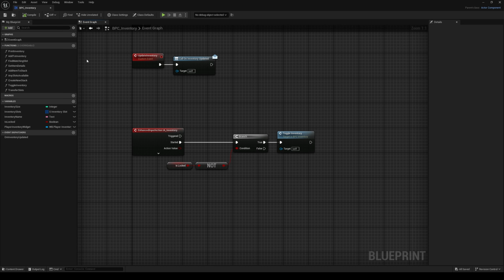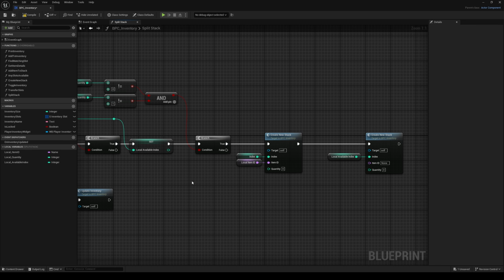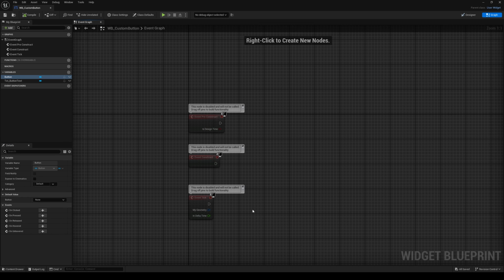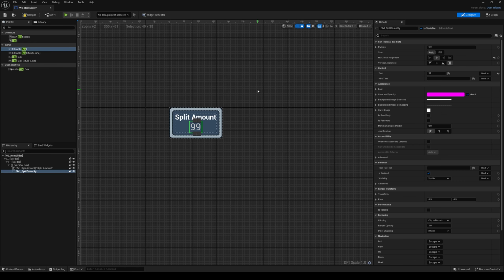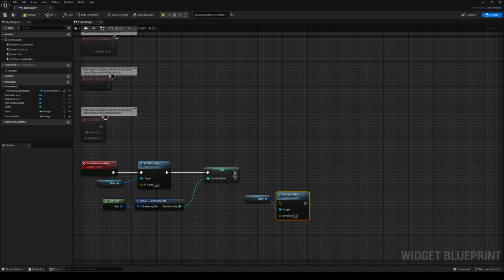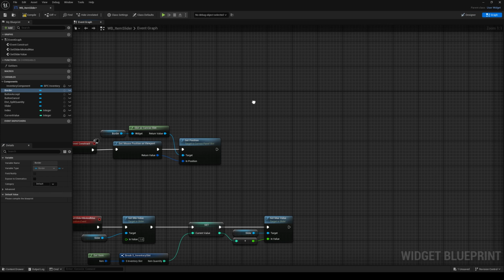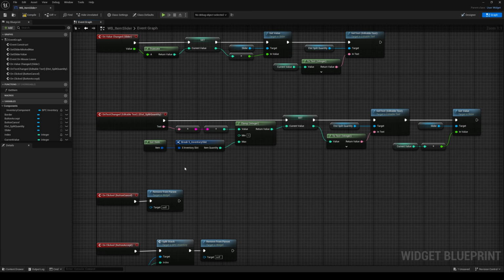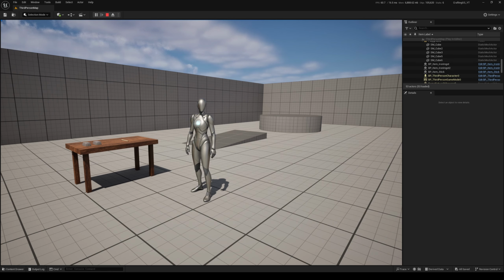Crafting System Part 6 (Split) - Unreal Engine 5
💬DESCRIPTION💬
In part 6, we'll create the split functionality

⌚TIMECODES⌚
0:00 - Intro
0:13 - Split function
3:32 - Custom button
6:21 - Split widget